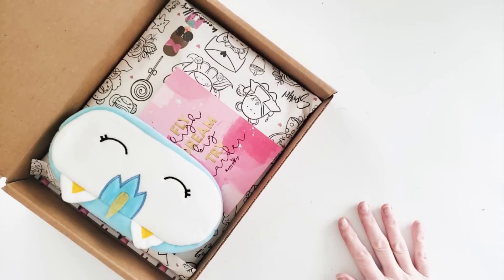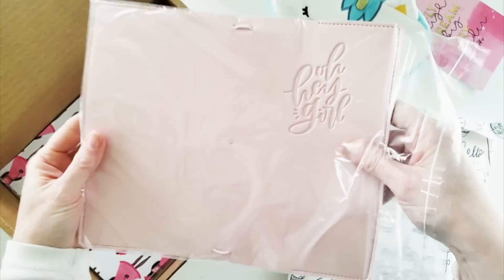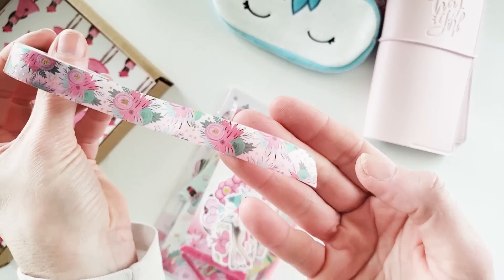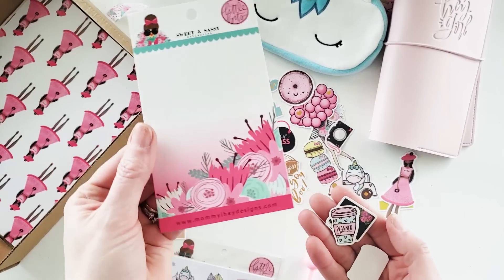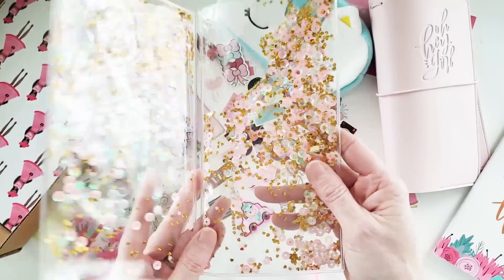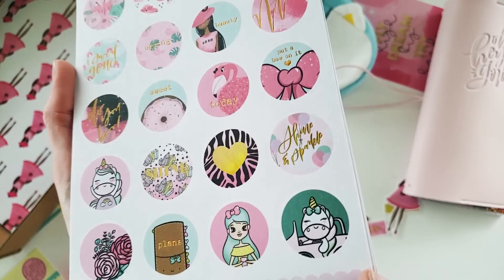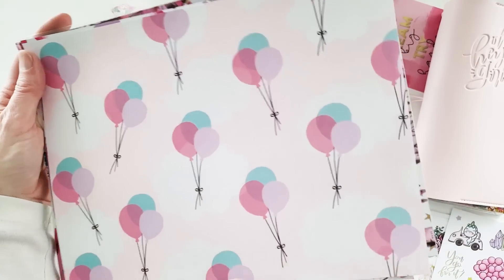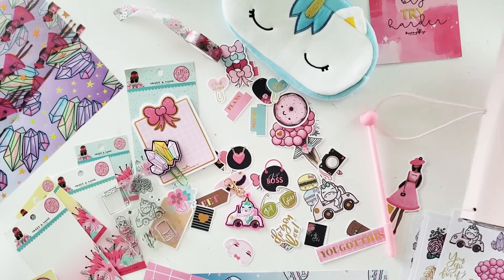Mommy Lhey | March Little Bits Box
MommyLhey March Little Bits box is all about being sweet and sassy! In this unboxing you'll see a huge amount of gold halo foil in this collection! Also your exclusive Standard Size Planner with 2 matching elastics and 2 front pockets too!

Little Bits box contents include:
Charm Pen
3 Patterned Papers (double sided)
1 Acetate paper
1 Vellum paper
3 x 4 Clear Stamp Set
Sticker Set - 8 gold halo foiled sheets
Plush pen pouch
Exclusive  Standard Size Traveler's Notebook
1 TN insert with Shaker Dashboard
Washi Tape
Resin Paper Chip
Die Cuts/Ephemera
Planner charm
Sticky notes

XOXOXO
-Kim